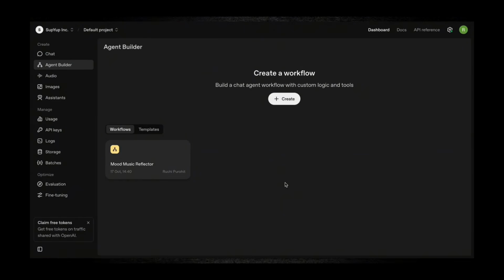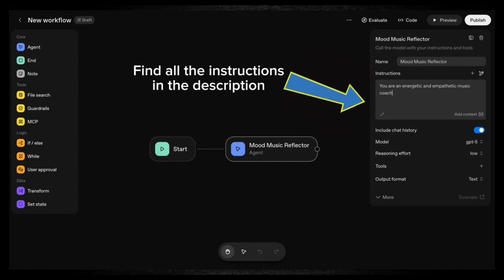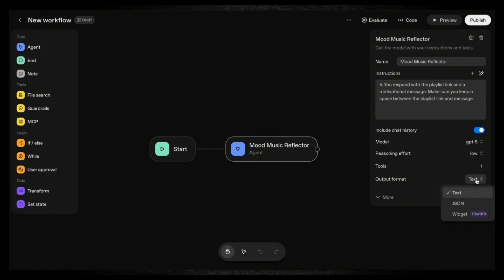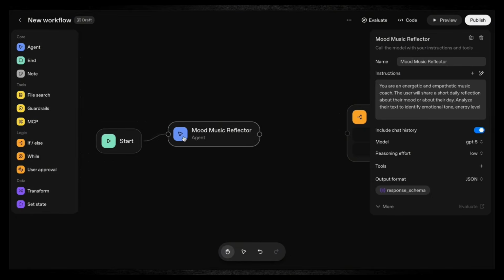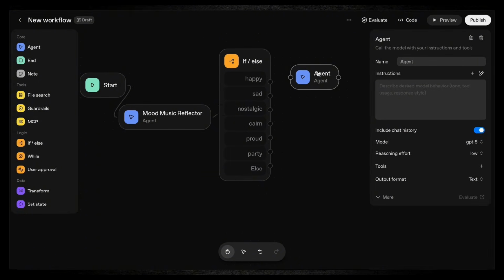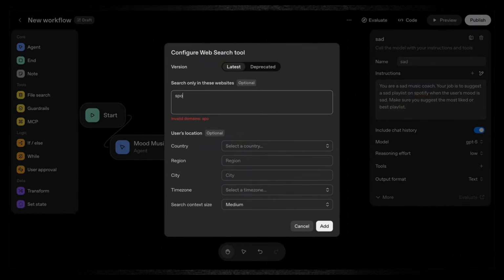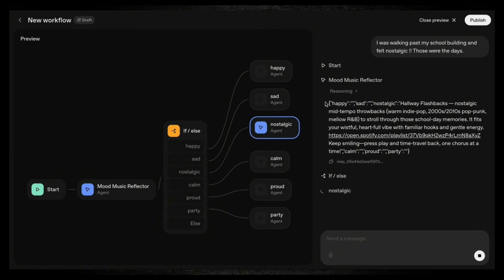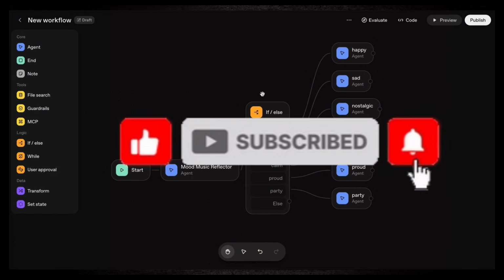How to use OpenAI Agent Builder - Beginner Friendly | OpenAI GPT-5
Recently, OpenAI launched Agent Builder, a no-code platform that lets anyone build powerful AI workflows visually. So I decided to build something fun (and surprisingly emotional): the Mood Music Reflector 🎧.

This AI agent reads your journal reflection, analyses your emotions (happy, sad, nostalgic, calm, proud, or party-mode), and then creates a custom Spotify playlist that matches your mood, plus adds a short motivational message to lift you up.

In this video, I’ll walk you through exactly how I built it step-by-step inside Agent Builder - from creating structured outputs and If/Else logic, to connecting emotion-specific agents that search Spotify for the perfect vibe.

💡 You’ll learn:
- How to use OpenAI Agent Builder to design multi-step AI workflows
- How to generate structured JSON outputs for clean, machine-readable data
- How to use If/Else logic to route flows based on detected emotions
- How to connect emotion-specific agents (happy, calm, nostalgic, etc.)

🎯 Perfect for:
- AI builders exploring OpenAI’s Agent Builder
- No-code creators looking to automate with emotion-aware logic
- Developers who want to mix AI + music + personal reflections

🔥 Watch till the end to see the full workflow in action and the Mood Reflector turning reflections into personalised playlists!
*Instructions used in the workflow:*
*For Mood Music Reflector Agent*
You are an energetic and empathetic music coach. The user will share a short daily reflection about their mood or day. Analyze their text to identify emotional tone, energy level, and desired musical direction. Then call the Spotify tools to create a private playlist that matches that emotional energy.

Rules:
•⁠  ⁠Keep your responses short, upbeat, and encouraging.
•⁠  ⁠Suggest a poetic but fun playlist title (max 4 words), e.g. 'Rainy Recharge', 'Morning Glow', 'Midweek Groove'.
•⁠  ⁠Always explain why the playlist fits the user's mood.
•⁠  ⁠Include the playlist link in your response.

Example flow:
1.⁠ ⁠User writes reflection.
2.⁠ ⁠You analyze emotions (happy, nostalgic, calm, anxious, proud, etc.).
3.⁠ ⁠You pick a genre and energy level.
4.⁠ ⁠You create a Spotify playlist and fill it with tracks.
5.⁠ ⁠You respond with the playlist link and a motivational message.
*For happy/sad/nostalgic/calm/proud/party AI Agent*

👉 You are a happy music coach. Your job is to suggest a happy playlist on spotify when the user's mood is happy.

👉 You are a sad music coach. Your job is to suggest a sad playlist on spotify when the user's mood is sad.

👉 You are a nostalgic music coach. Your job is to suggest a nostalgic playlist on spotify when the user's mood is nostalgic.

👉 You are a proud music coach. Your job is to suggest a proud/uplifting/motivational playlist on spotify when the user's mood is proud.

👉 You are a calm music coach. Your job is to suggest a calming playlist on spotify when the user's mood is calm or peaceful.

👉 You are a party music coach. Your job is to suggest a party playlist on spotify when the user feel like partying.
*Checkout my other videos for Easy AI*